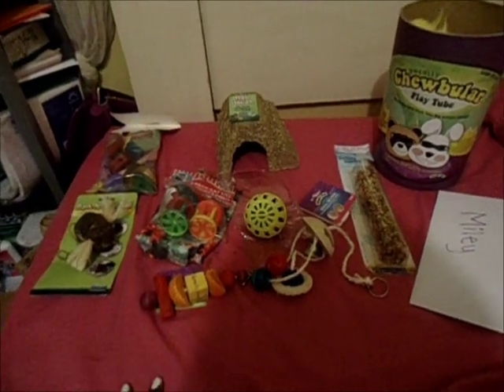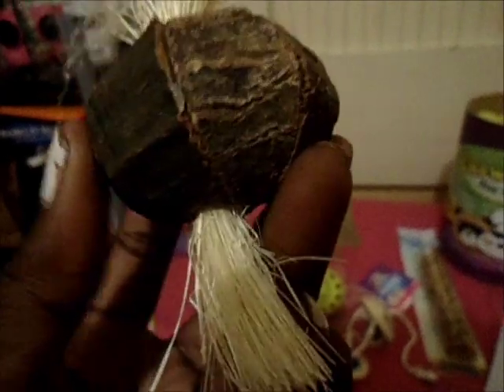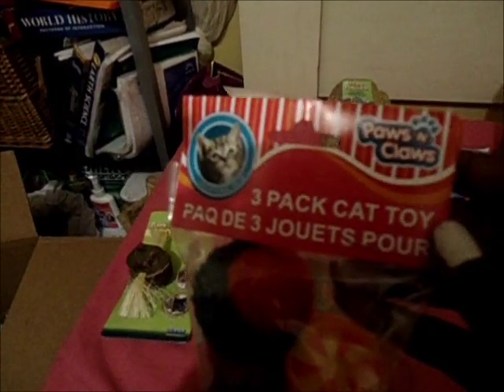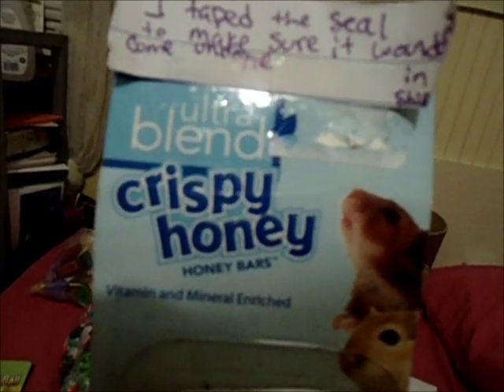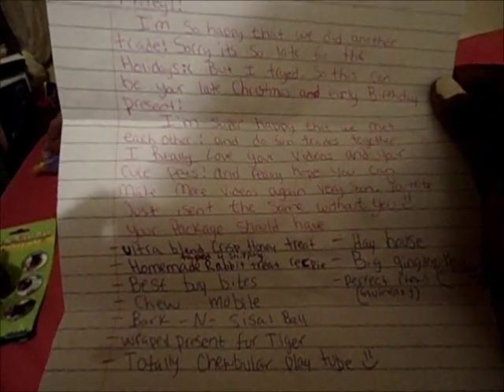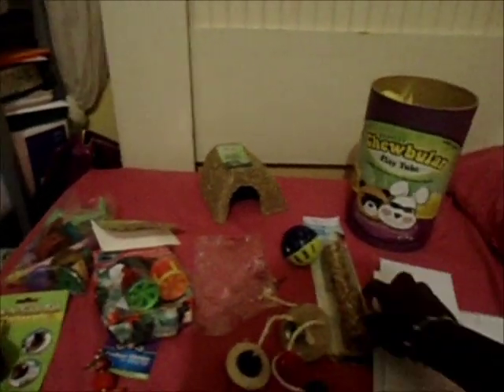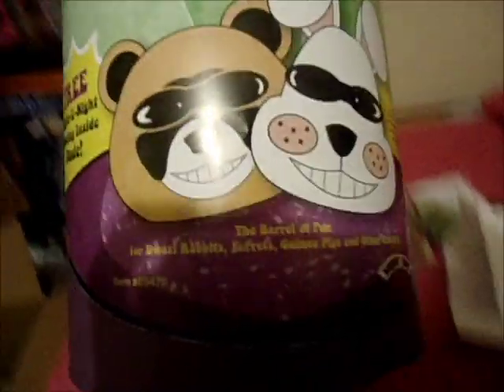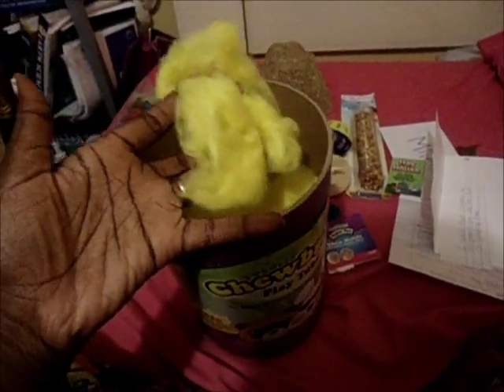Package from thezebralover123456!!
READ OR ELSE. ! JK:)

this package came from thezebralover123456! she is sooooo awesome!! thank you so much ella! my pets love everything! and so do i!! GO SUB HER NOW!!! LINK BELLOW!!